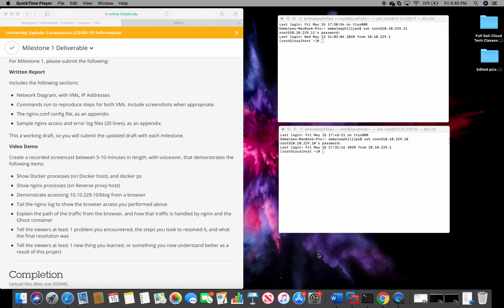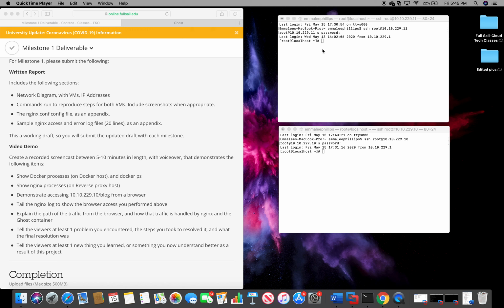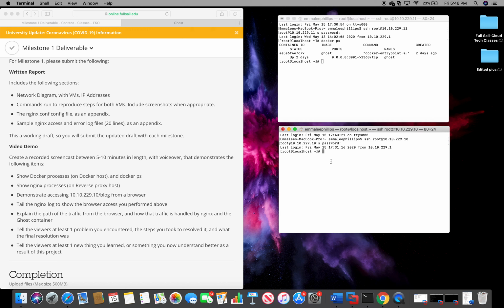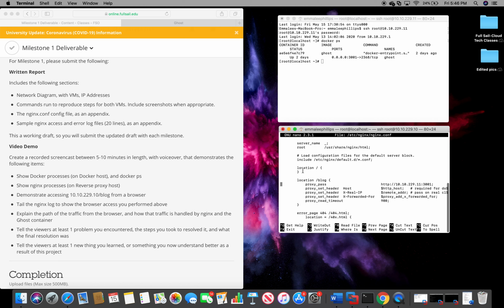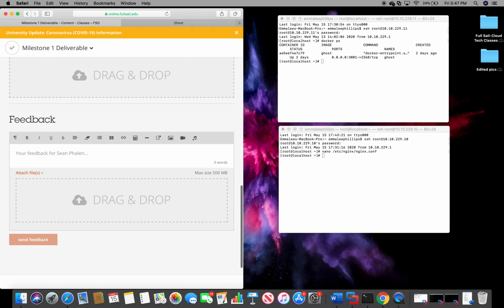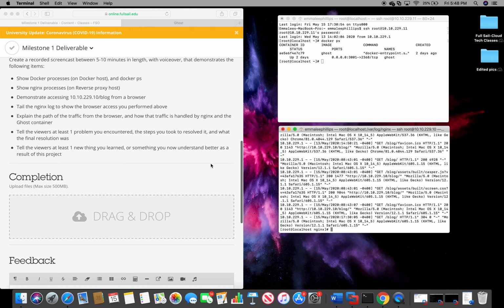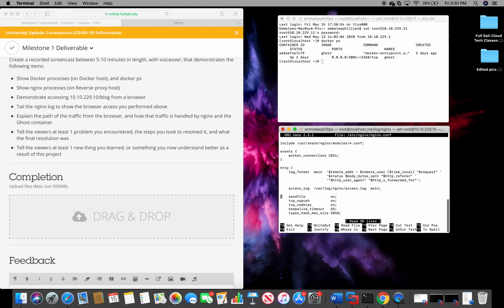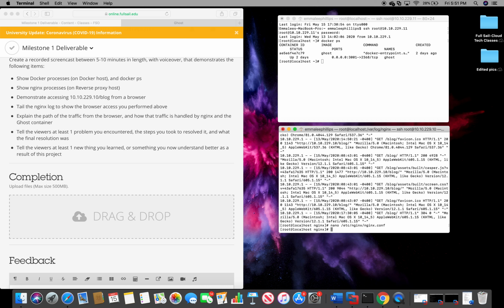Emmalee Phillips Milestone 1 - Project&Portfolio 2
Diamond Supply Company